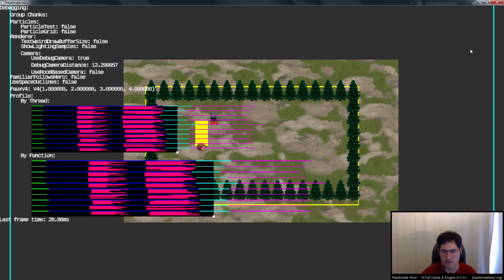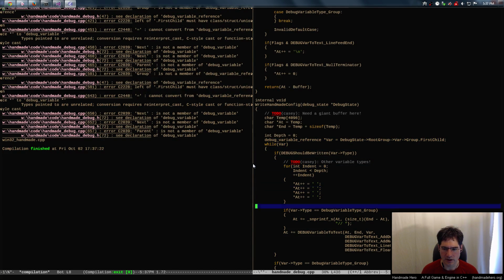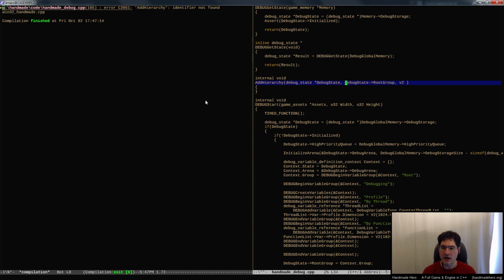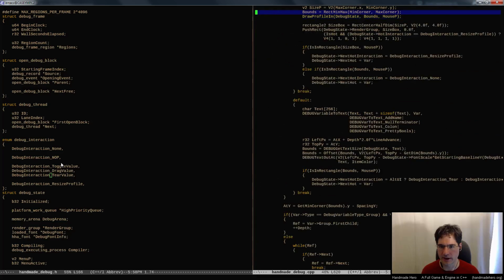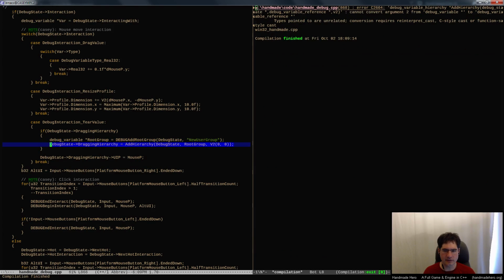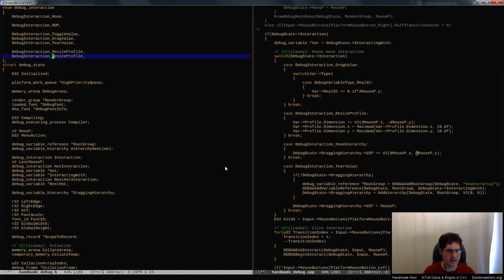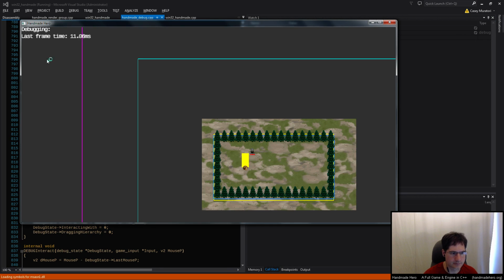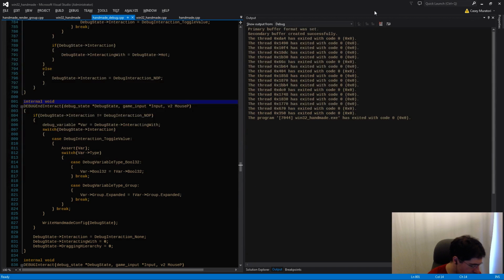Handmade Hero Day 198 - Run-time Editing of Debug Hierarchies